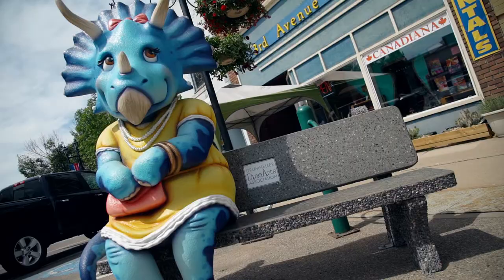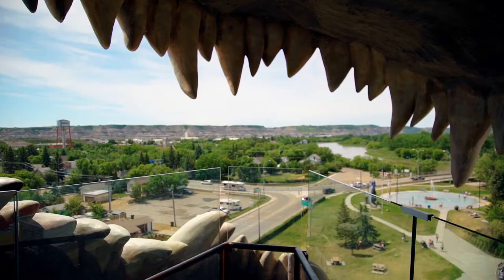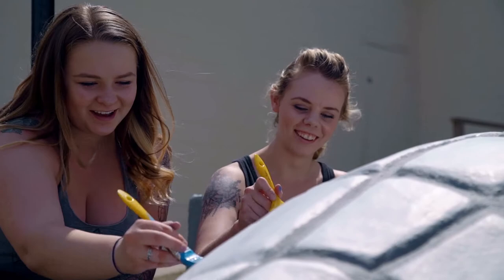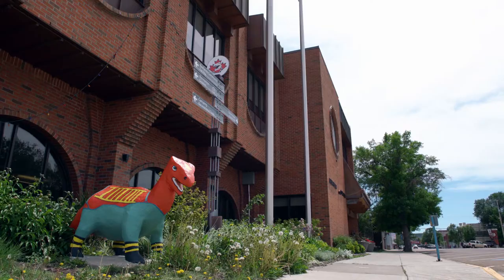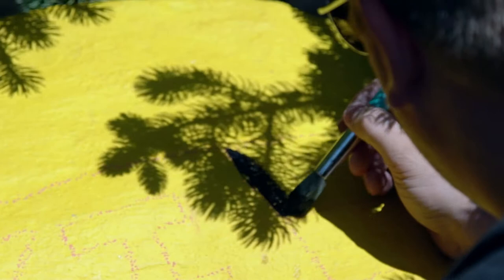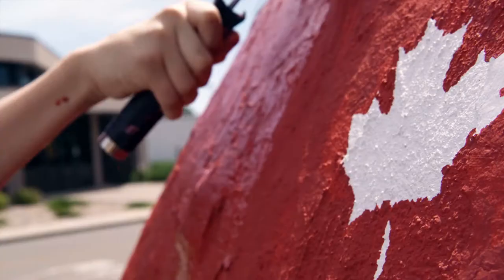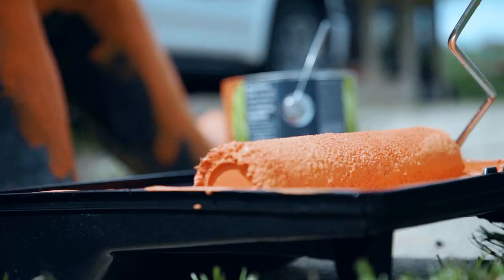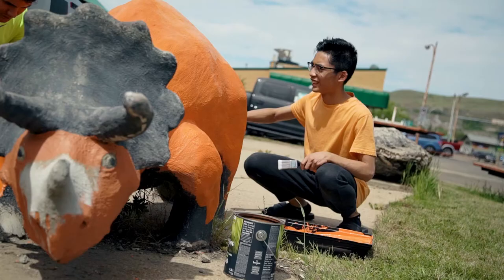video 20170603 Best of Brand Drumheller 1080p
Drumheller Co-op donates Paint to the Dino Arts Association to paint the dinosaurs in Drumheller as a part of the Co-op Communities in Full Color Program.